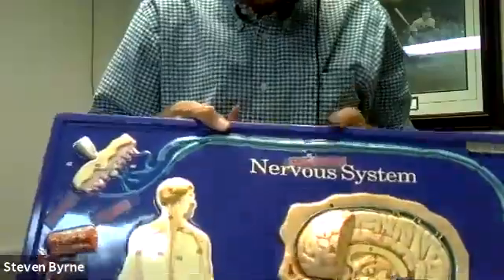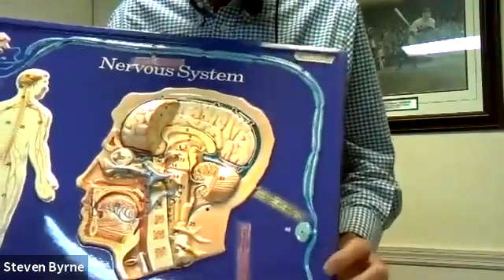GMT20201111 000209 BSC2085L H 640x360